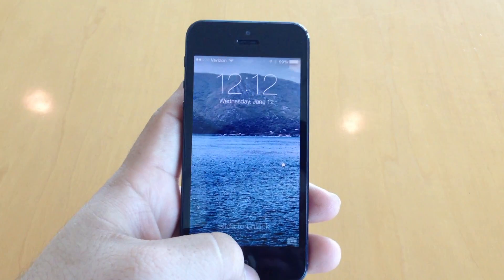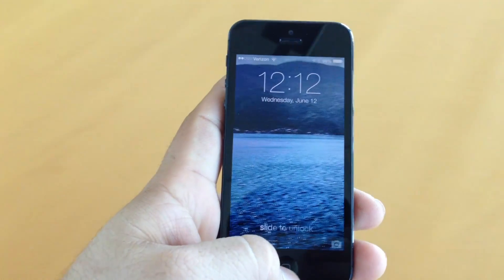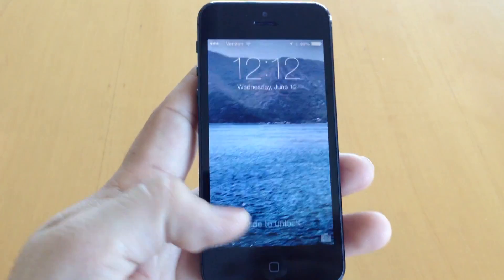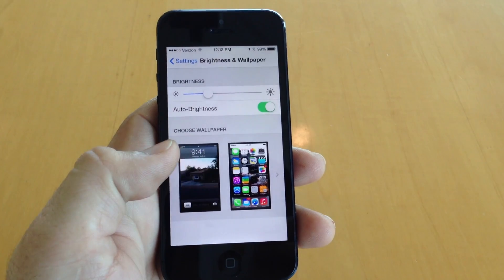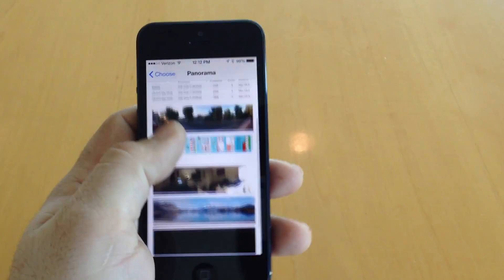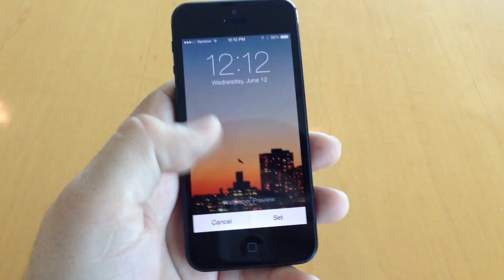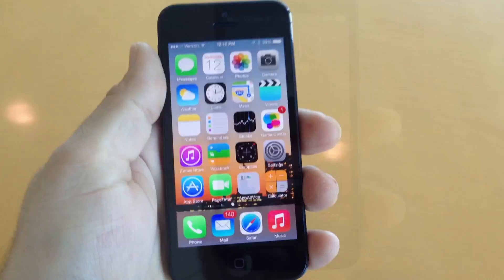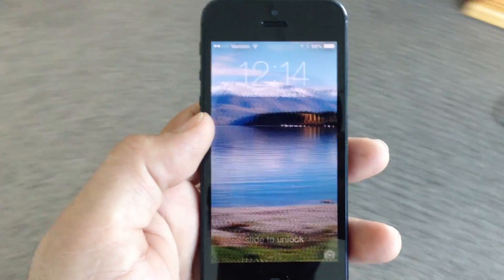Hands-On iOS 7 Panoramic Wallpapers - This Feature Was Removed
This feature was removed before iOS 7 was released to the public.

Lately, we've been exploring the new and exciting features within iOS 7. Today, we're taking a look at Panoramic wallpapers. This allows you to set a panoramic image as your iOS device's wallpaper and pan through it as you move the device. It's a pretty neat feature!

If you'd like to see more hands-on videos for iOS 7, head on over to my official iOS 7 YouTube playlist here to see them all. Thanks again for all of the support.